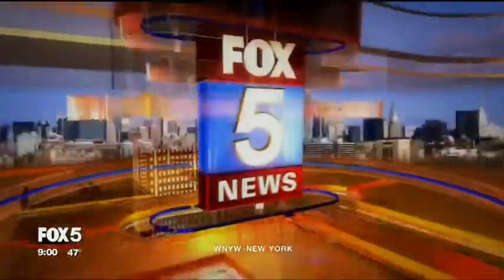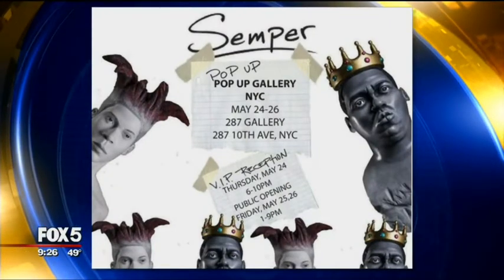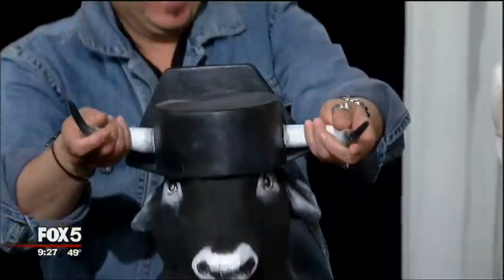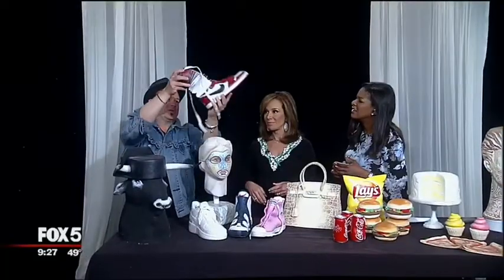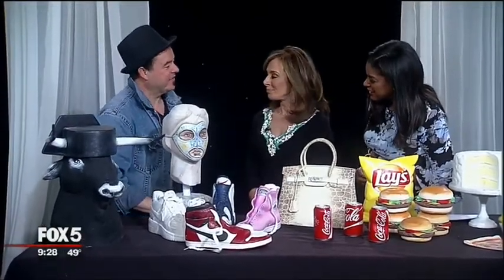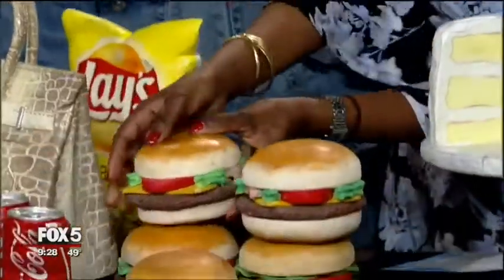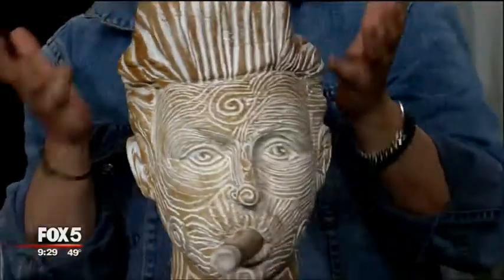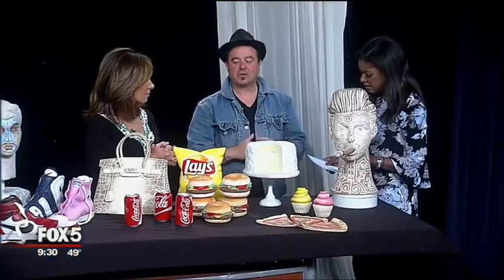Good Day New York April 2018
Semper talks about his new sculpture collection and his pop up gallery in NYC